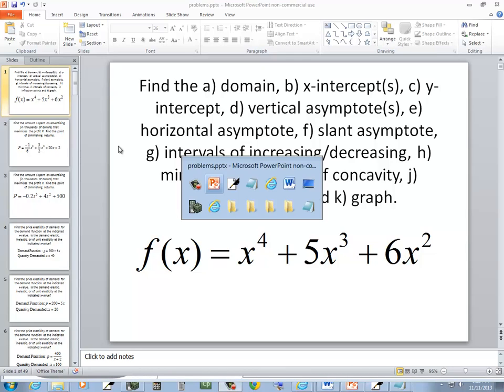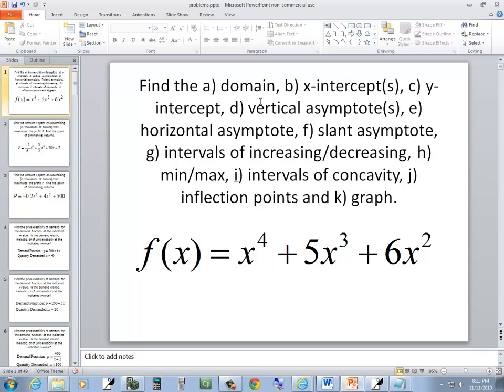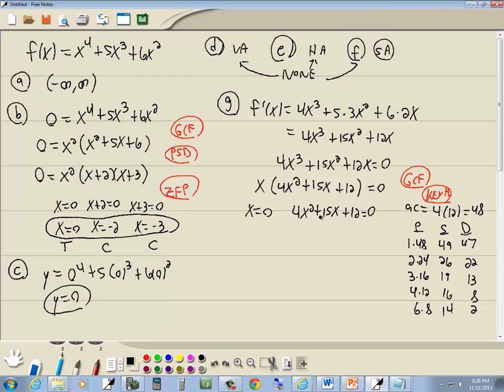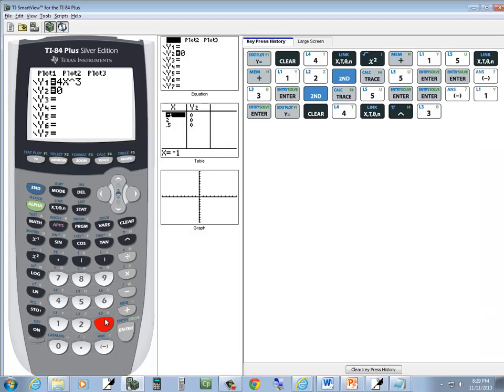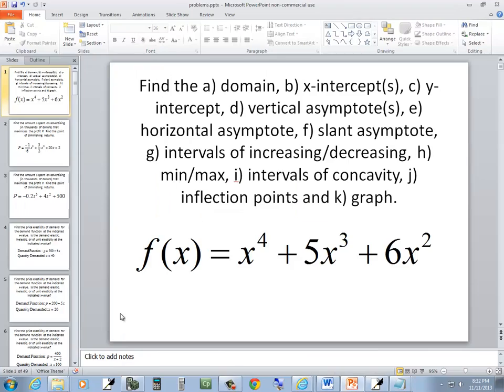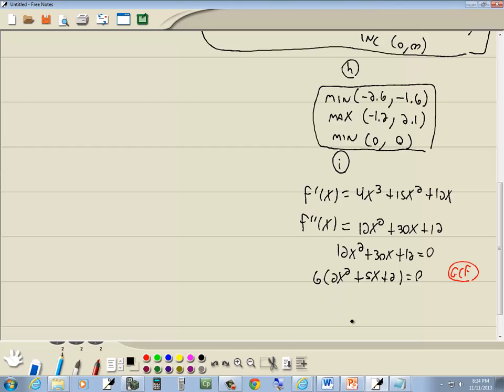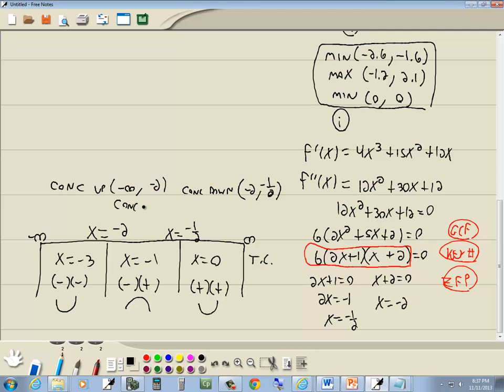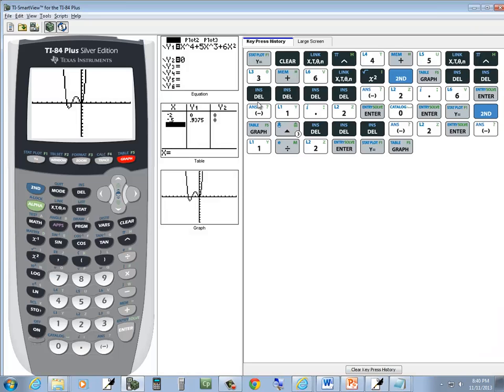Calculus for Business-Economics Homework - Curve Sketching - P0087631